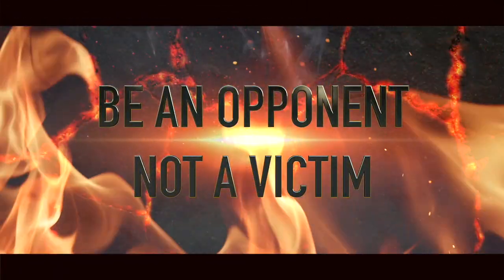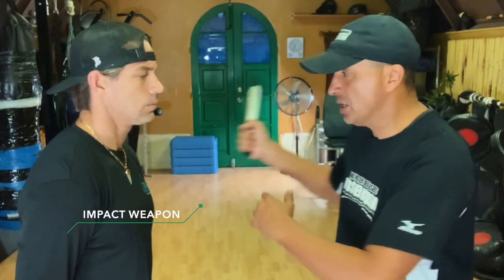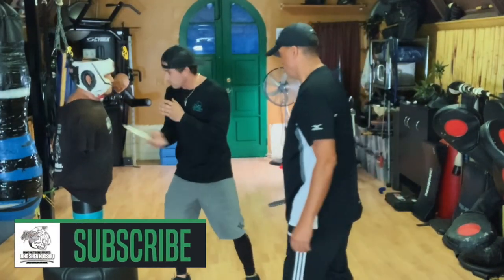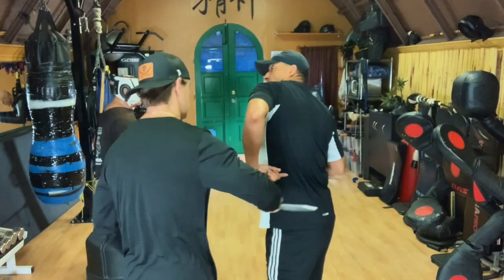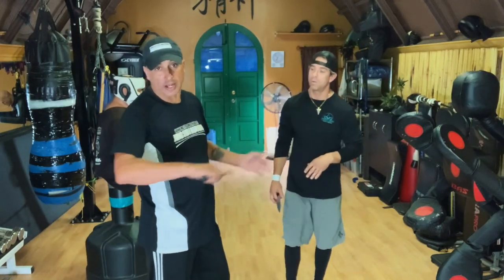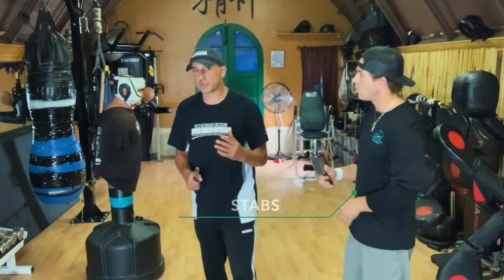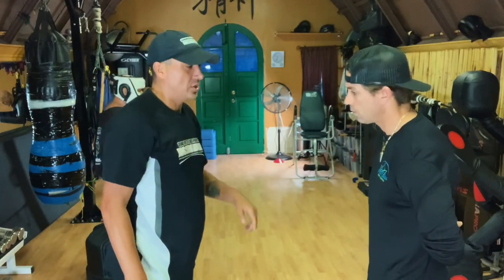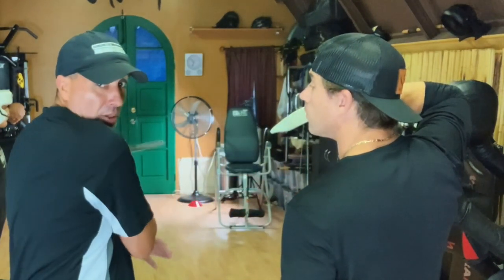KNIFE TRAINING CQC: 10 ANGLES OF ATTACK - Self Defense Knowledge everyone should have 🔝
KNIFE ATTACK CQC: 10 ANGLES OF ATTACK #1 bring us back to the basics. This 2 part video will introduce beginners to the basics of Tactical Knife Training. These should be easy to learn and can be practiced anywhere. Against a post, a rope, a heavy bag, Wing Chun dummy, a standing Bob bag, in the mirror or with a partner.
Take your time to think about the different types of cuts we also introduce along with the angles, and though this video is demonstrating the angles of attack from the sabre grip, the angle remains the same with other grips and blade types.

It helps us to improve on our videos and hopefully heighten your viewing experience. Thanks again.